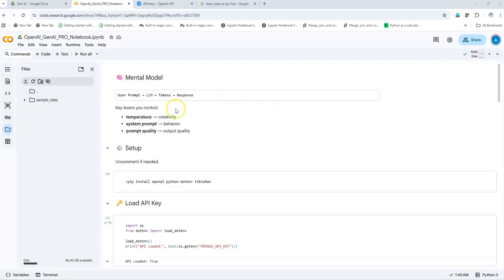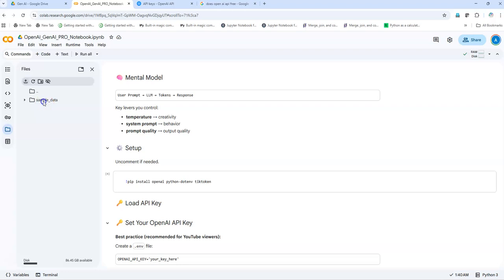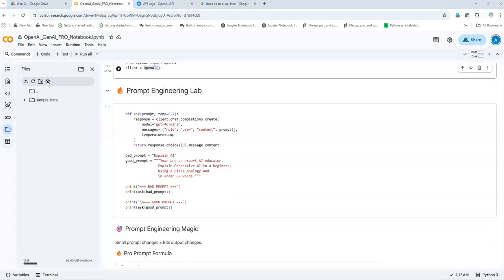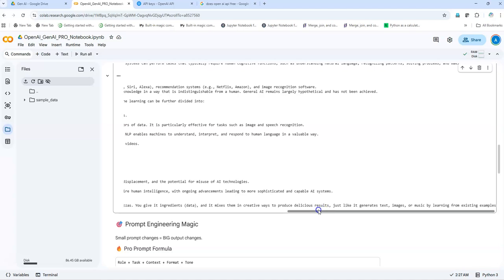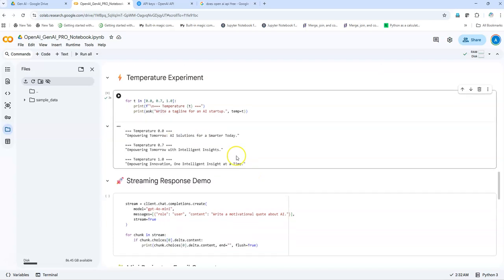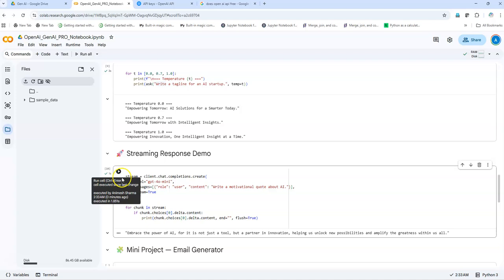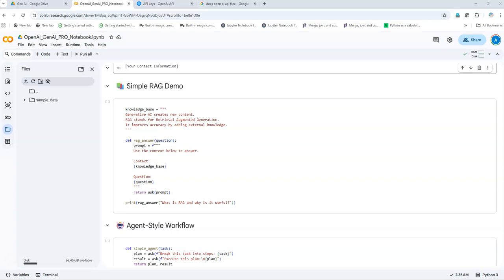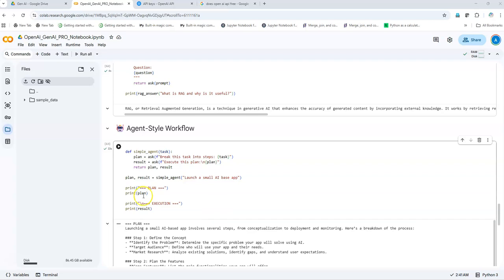Build Your First GenAI App in 10 Minutes (Step-by-Step)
If you’re serious about learning how to build real-world AI systems —
not just theory —

Because on this channel, we don’t just talk about AI…
we build with it.

And trust me — the next videos are going to get even more powerful.

🚀 What should I build next with Generative AI?

A) Memory chatbot
B) PDF RAG system
C) Autonomous AI agent
D) Voice AI assistant

Comment your pick 👇

(I read every comment and build based on your votes.)